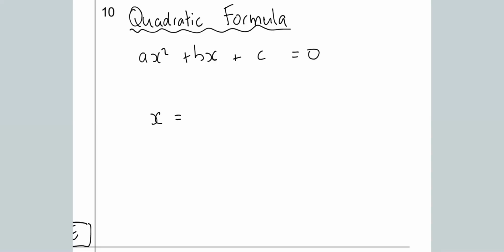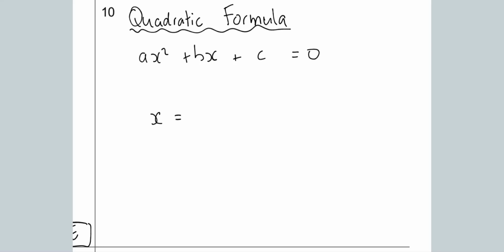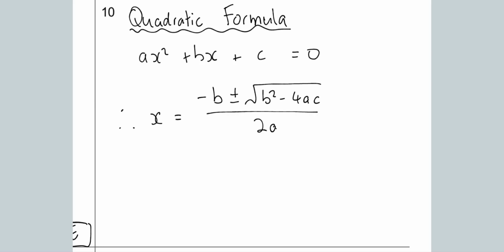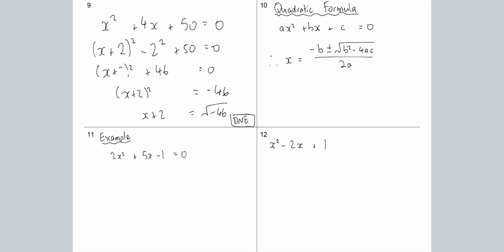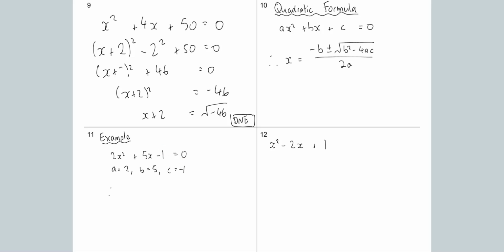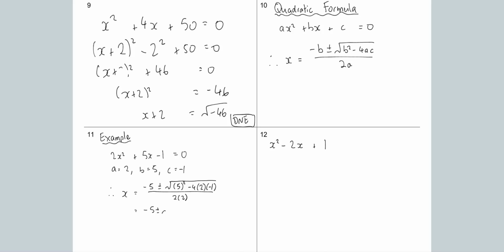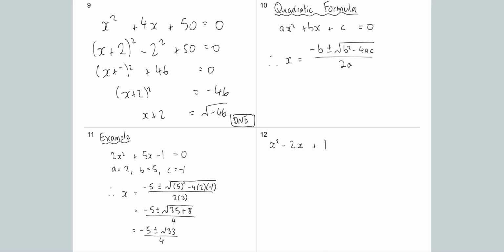MM315 3HQ1'4 pt 1 - Quad Form.webm